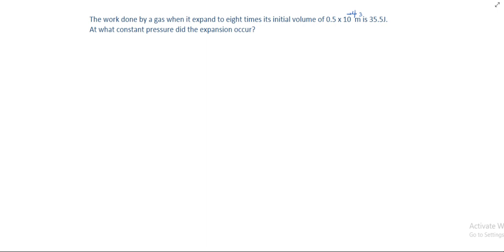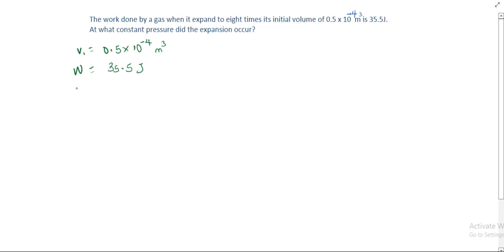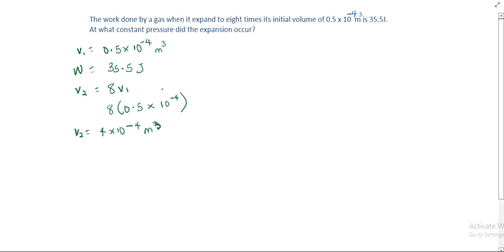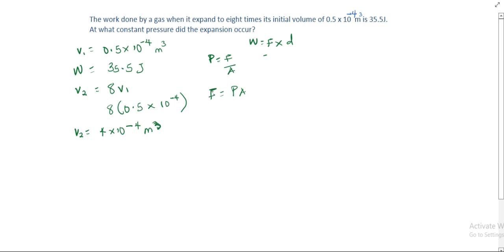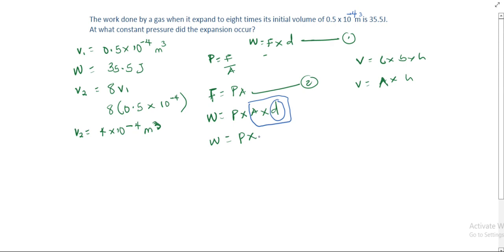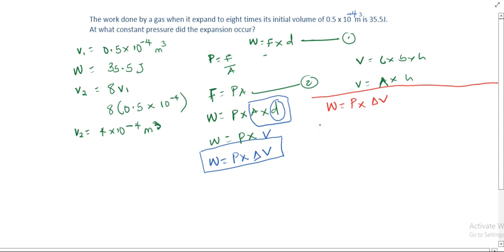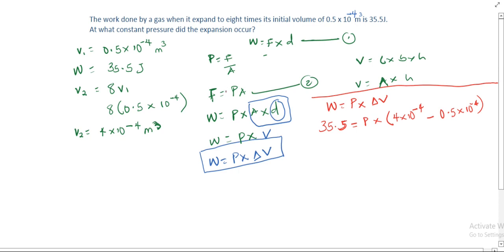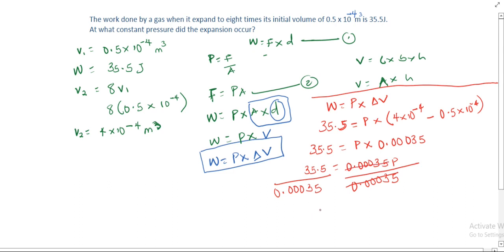Gas Laws (Question 8)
The work done by a gas when it expands to eight times it initial volume 0.5 x 10^-4m^3 is 35.5J. At what constant pressure did the expansion occur?